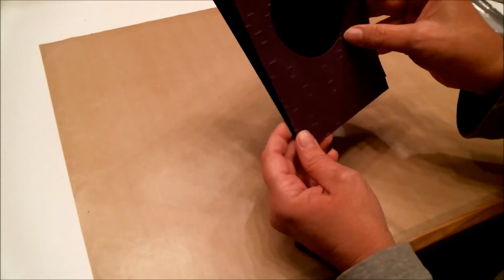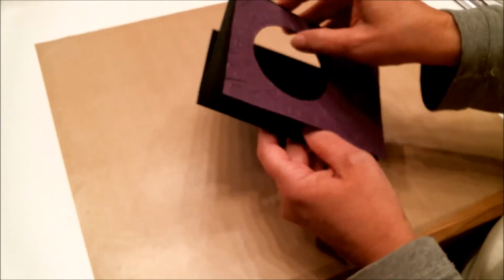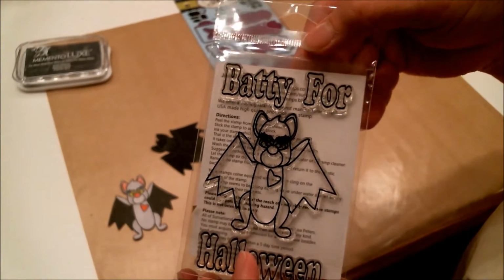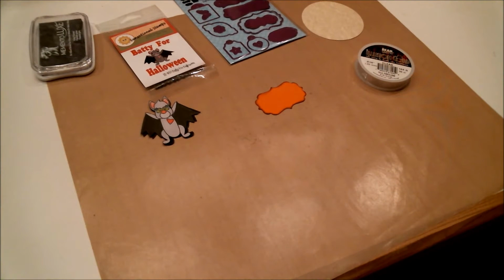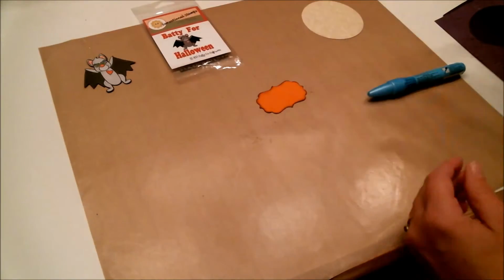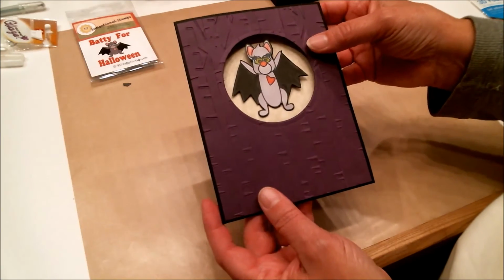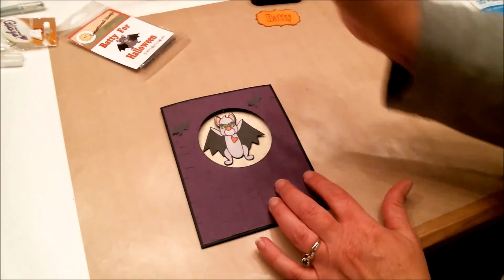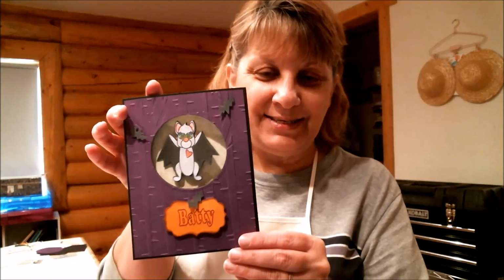Flying Batty Halloween Card - Tutorial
I hope your enjoyed today's project. If you have a questions or suggestions, please leave it in the comments and I will reply ASAP. Also, you can check out the SBC blog for daily posts from the design team including challenges, card kit blog hop and more.  And we would love for you to join up to our Facebook group: Scrapbook Blessings Club for more fun, games, inspiration, tips and techniques.

Thank you for stopping by and have a blessed day!
SBC YouTube Designer and Sunsational Stamps DT
Janie